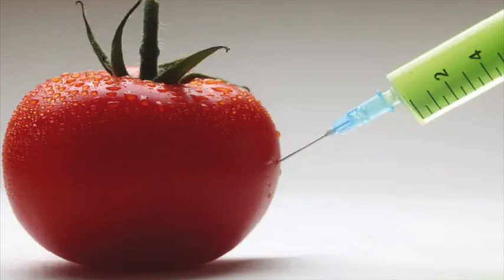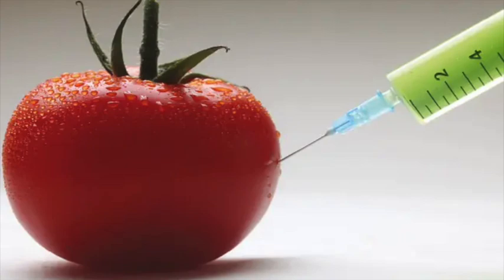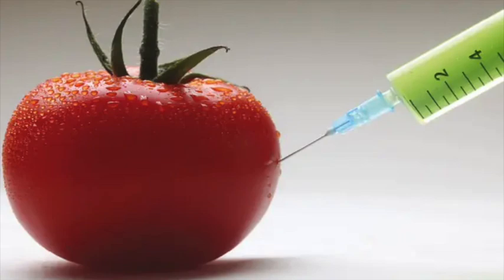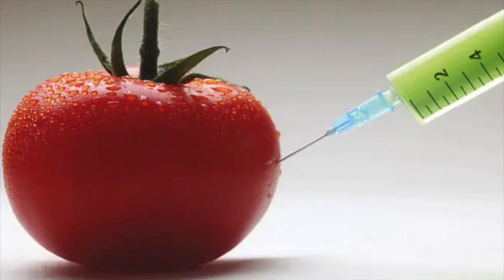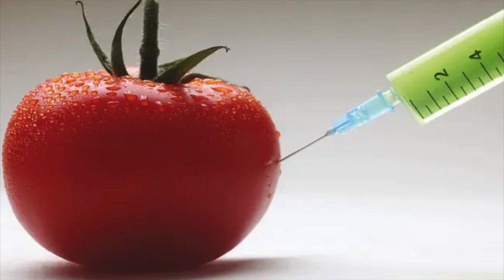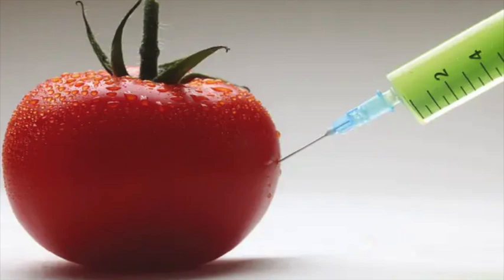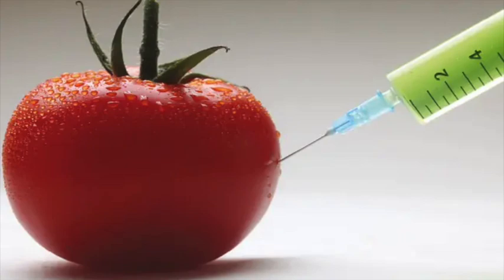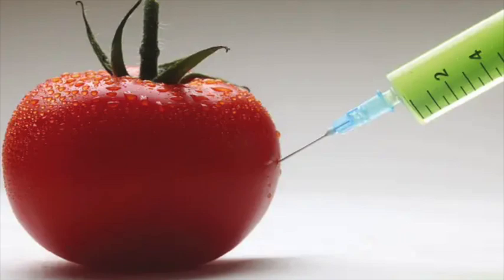GMO Tomato - Escat, Estrella, Gilera